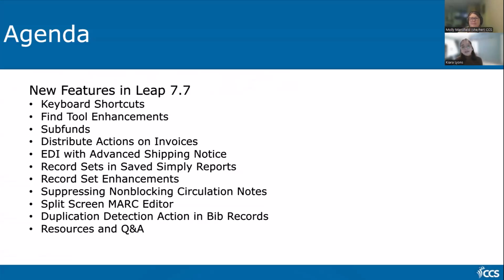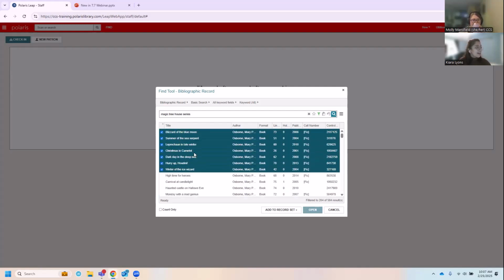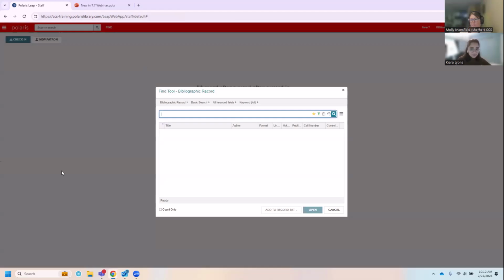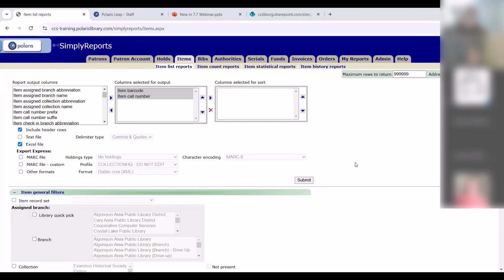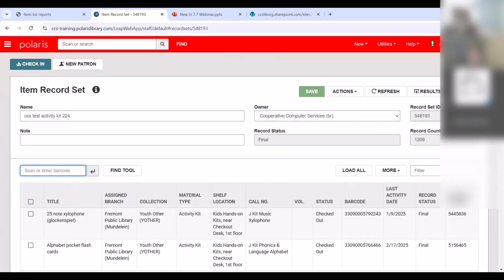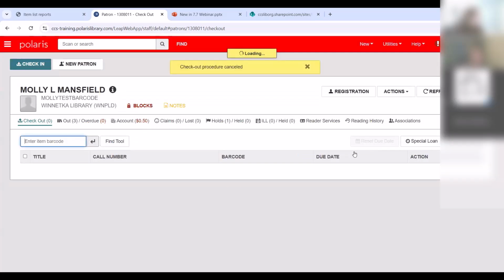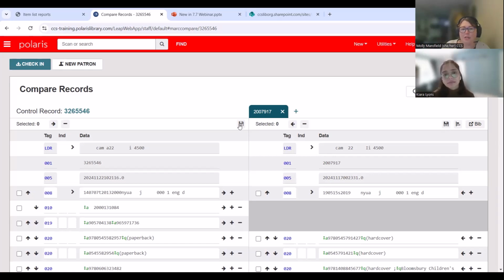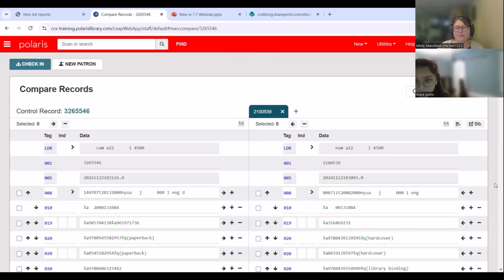New in Leap 7 7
New in Leap 7.7 Training from February 25, 2025.